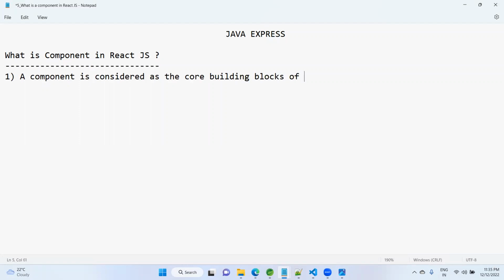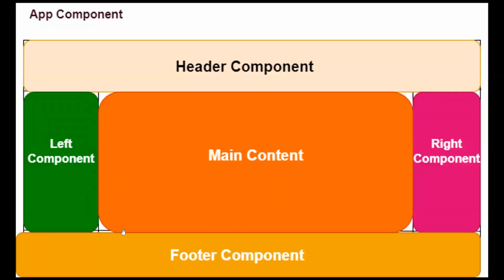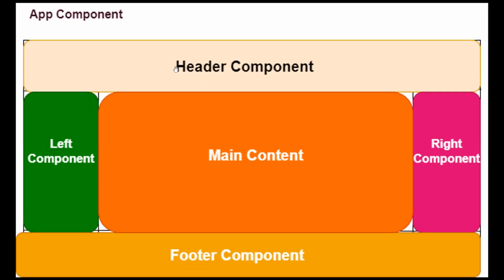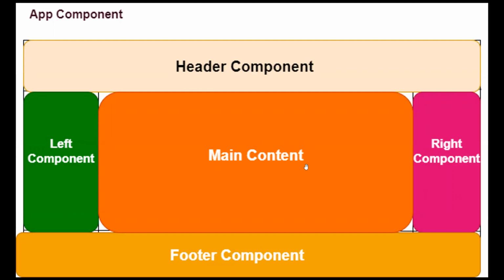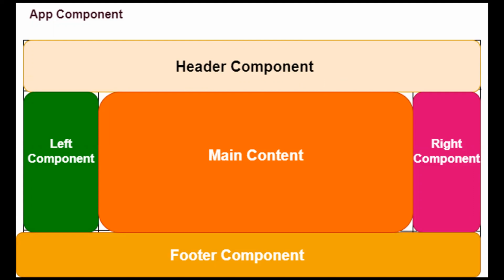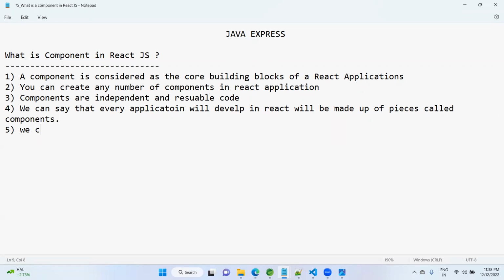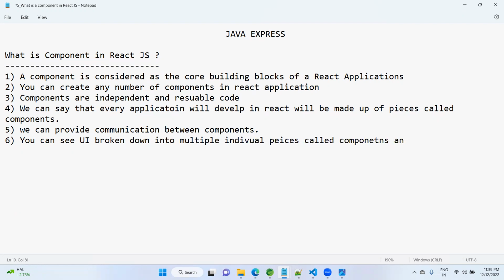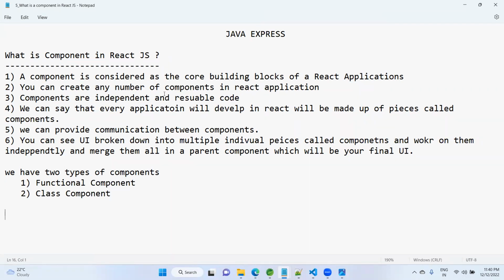ReactJS Tutorial - 5 - Components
🟣React Videos🟣